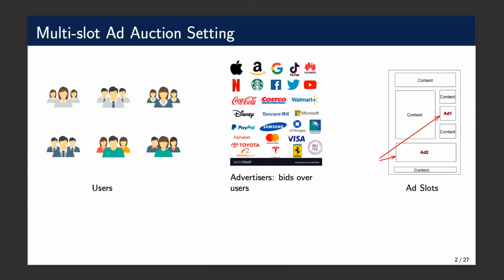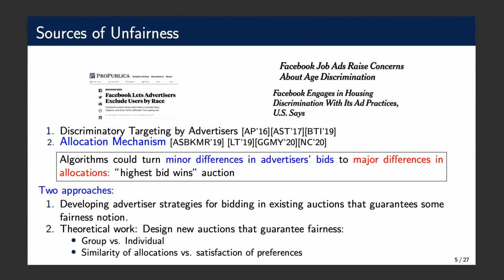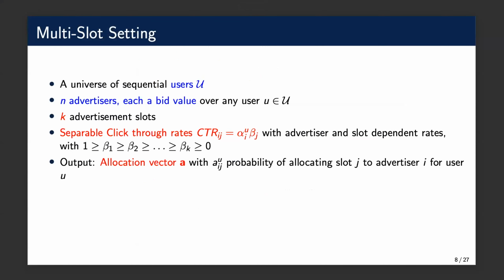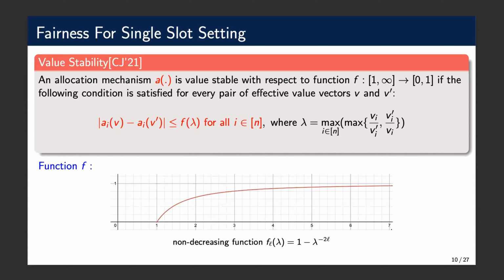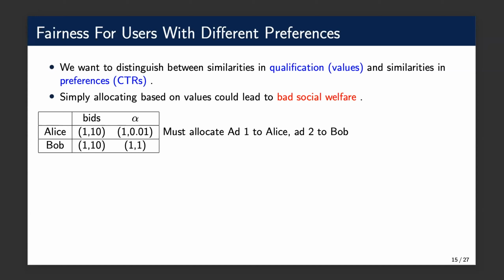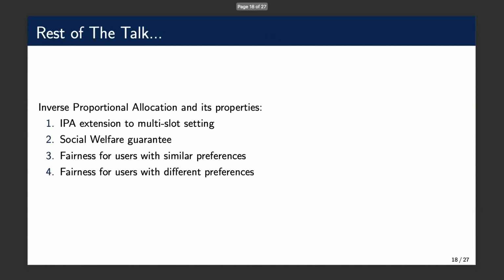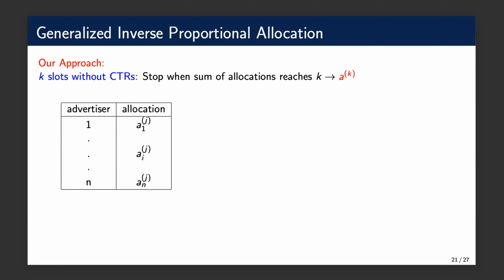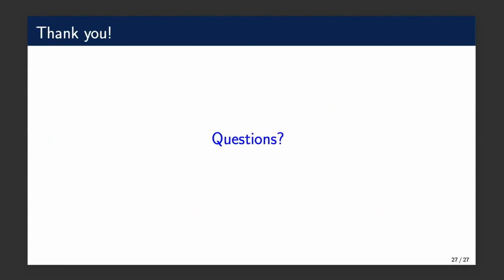Rojin Rezvan | Individually-Fair Auctions for Multi-Slot Sponsored Search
Symposium on Foundations of Responsible Computing (FORC) 2022 6/7/2022

Speaker: Rojin Rezvan, University of Texas at Austin

Abstract: We design fair-sponsored search auctions that achieve a near-optimal tradeoff between fairness and quality. Our work builds upon the model and auction design of Chawla and Jagadeesan, who considered the special case of a single slot. We consider sponsored search settings with multiple slots and the standard model of click-through rates that are multiplicatively separable into an advertiser-specific component and a slot-specific component. When similar users have similar advertiser-specific click-through rates, our auctions achieve the same near-optimal tradeoff between fairness and quality. When similar users can have different advertiser-specific preferences, we show that a preference-based fairness guarantee holds. Finally, we provide a computationally efficient algorithm for computing payments for our auctions as well as those in previous work, resolving another open direction from Chawla and Jagadeesan.